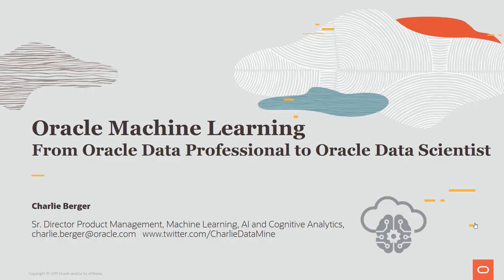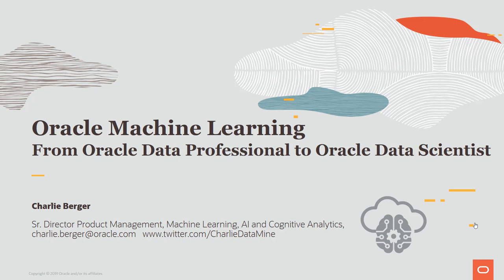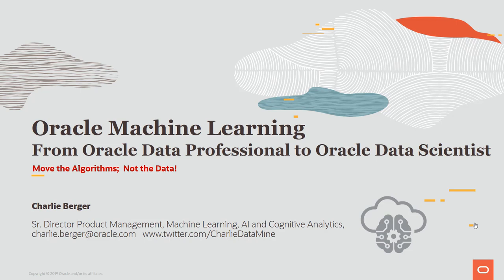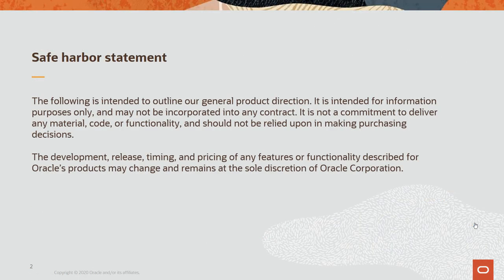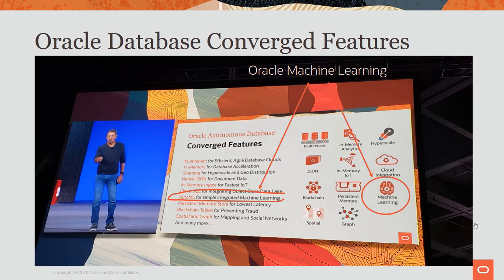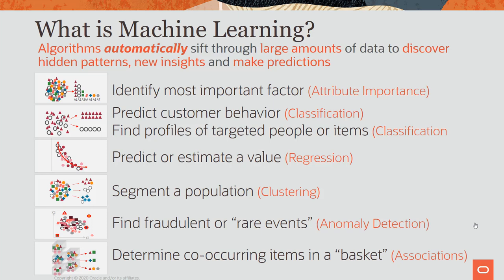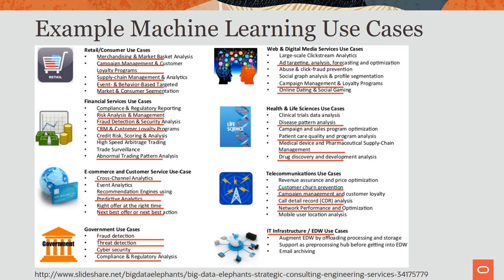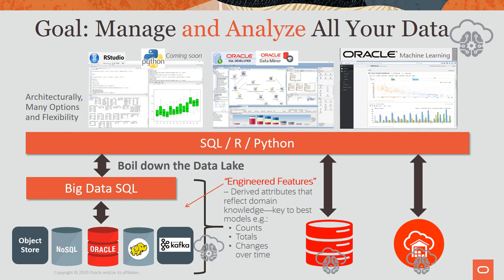Oracle Machine Learning Overview: from Oracle Data Professional to Oracle Data Scientist in 6 Weeks!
Present  technical overview and demos of Oracle Machine Learning's features, algorithms, languages supported (SQL, PL/SQL, R, Python) and user interfaces (SQLDev's Oracle Data Miner, Oracle Machine Learning Notebooks, AutoML UI).

Share an attainable, logical, evolutionary path for Oracle Data Professionals to add machine learning skills to their valuable Oracle data skills to extract more information, discover new insights, make predictions and become Oracle Data Scientists.